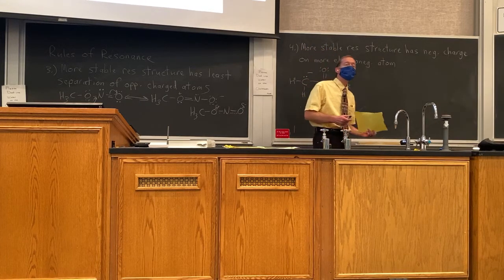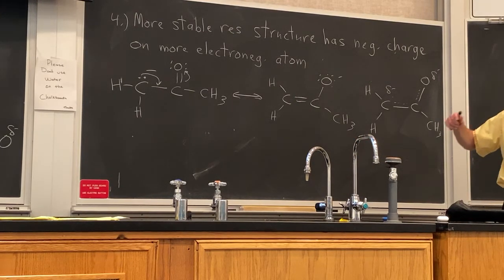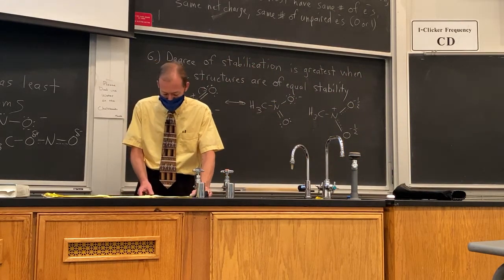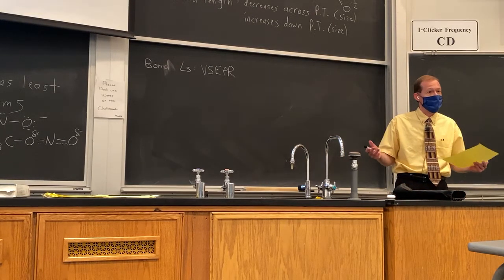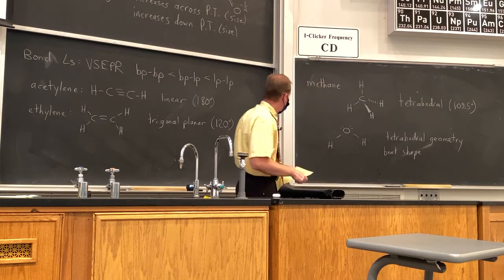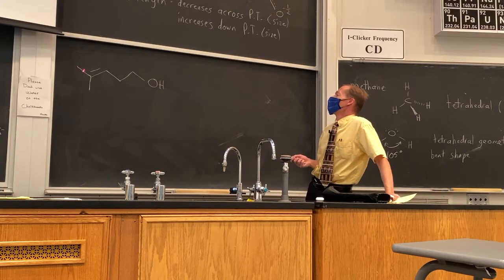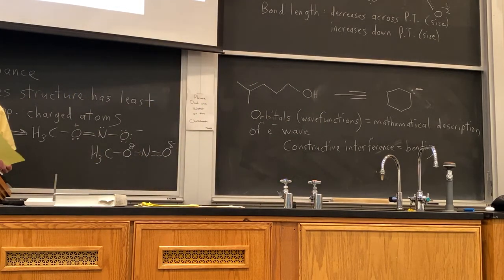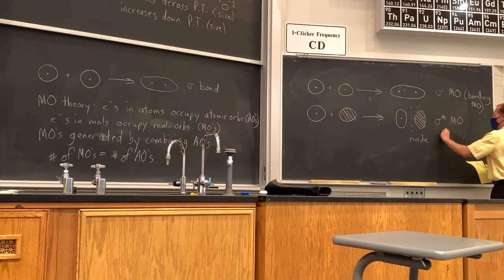Sept 4 (Ch 1-3)